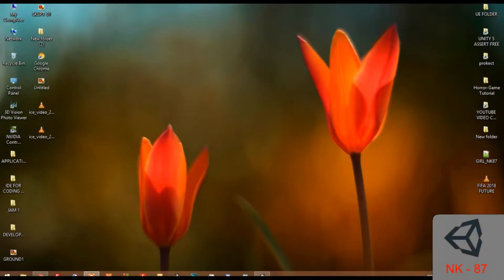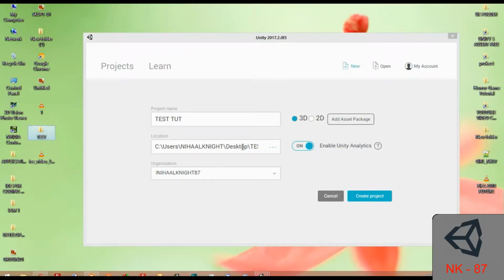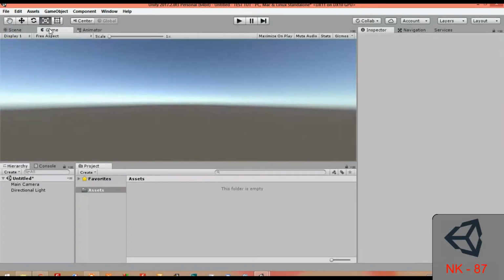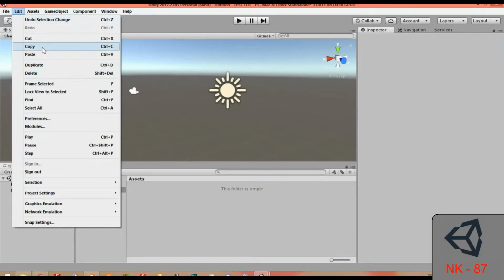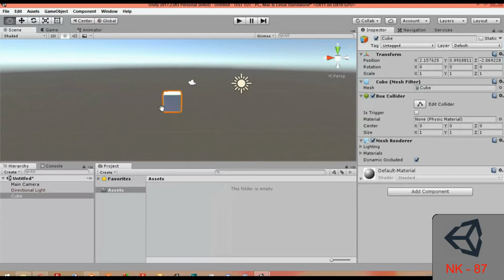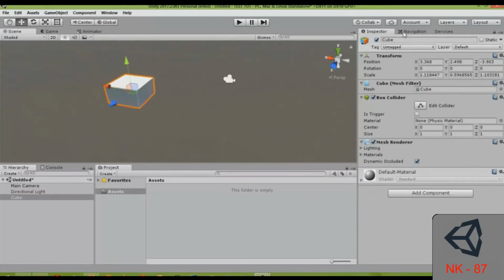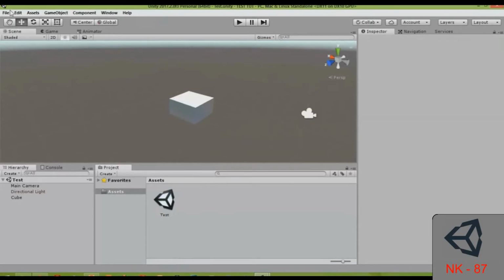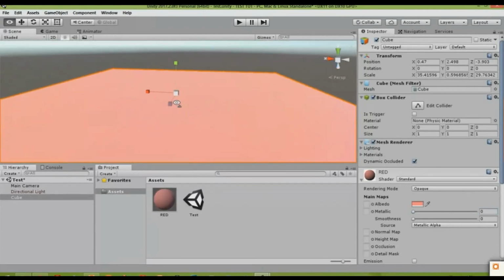How to make a Game using Unity Beginner Series 2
HEY GUYS THIS IS THE BEGINNER SERIES IF YOU HAVE SOME QUIRES DO COMMENT BELLOW!! ! !

Series - 002